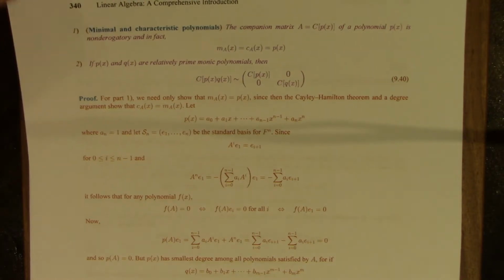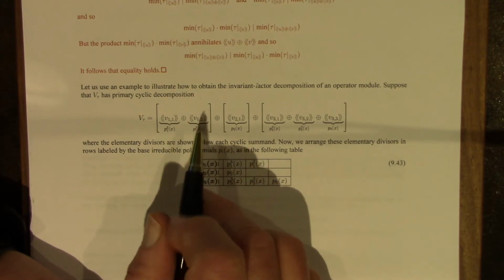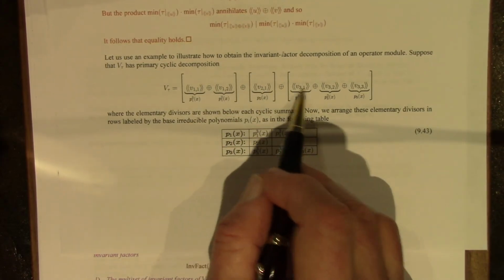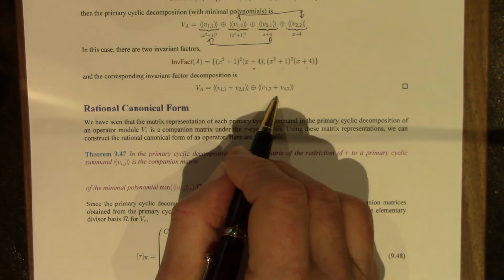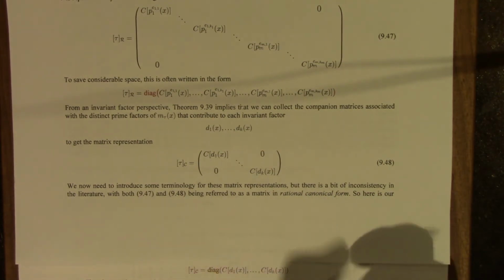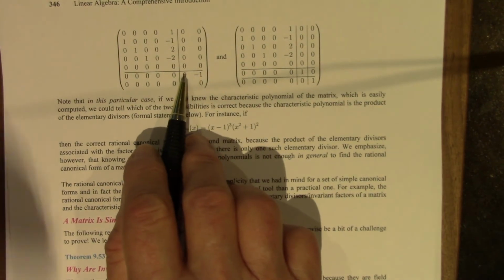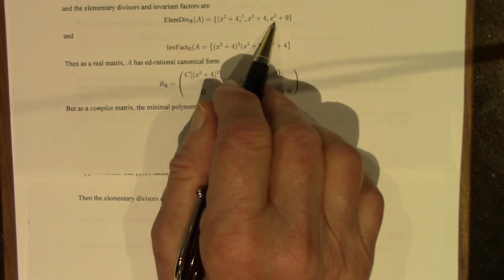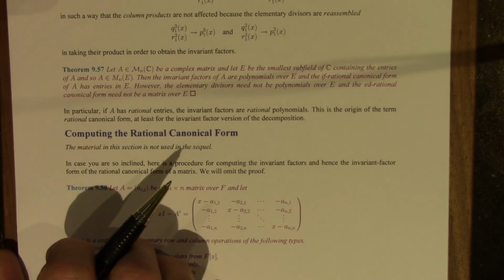Linear Algebra: 049 Invariant Factors, Rational Canonical Forms